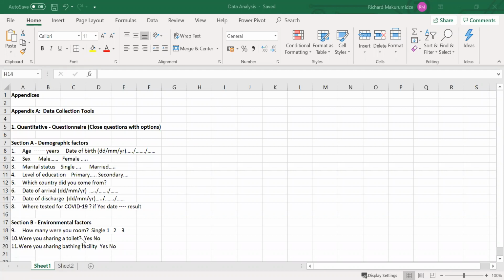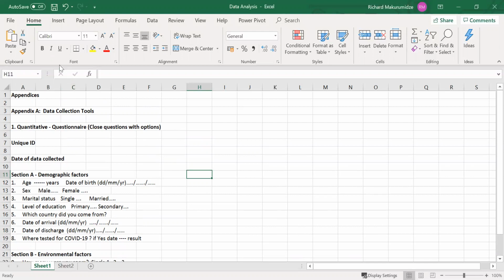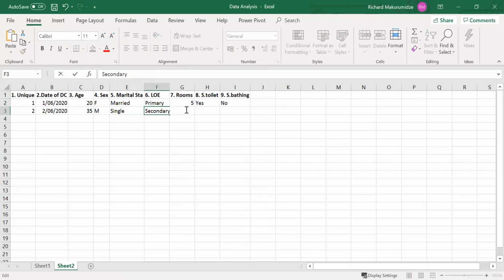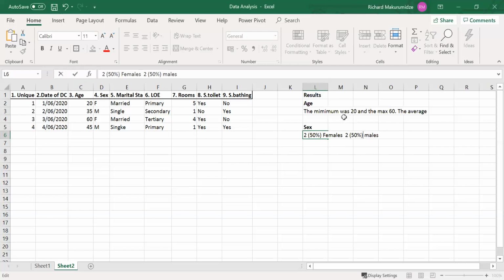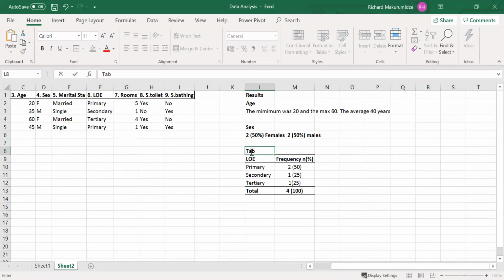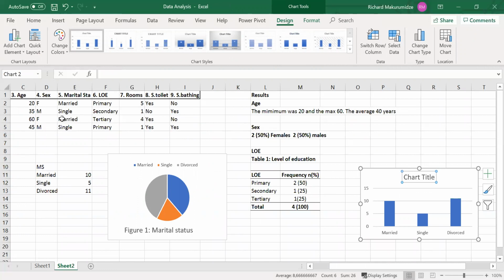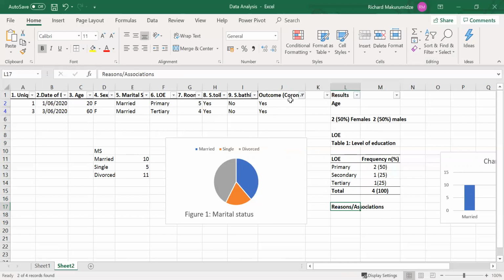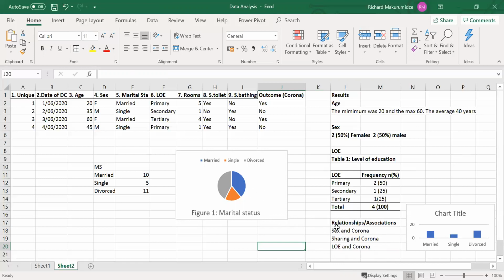Quantitative data analysis